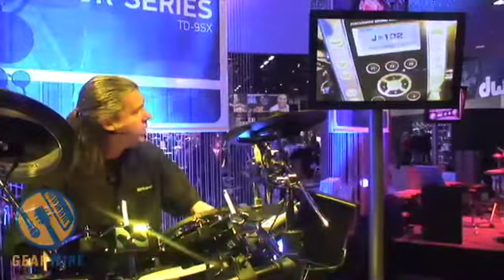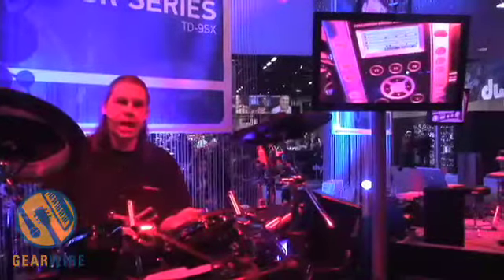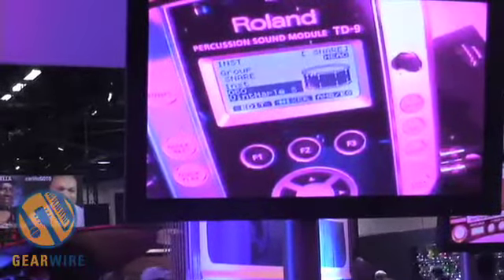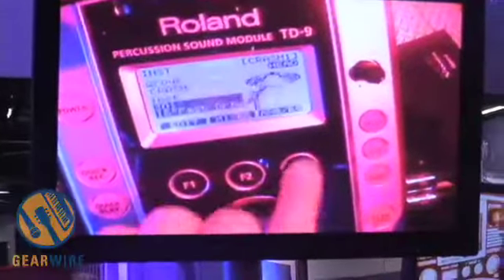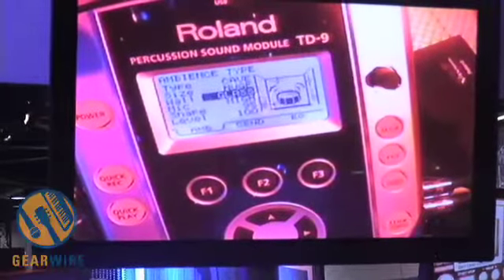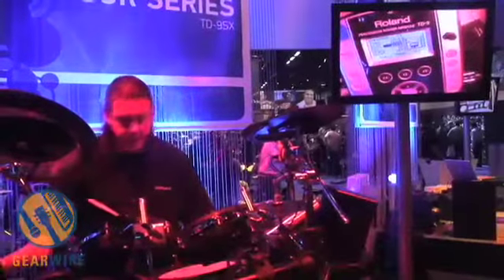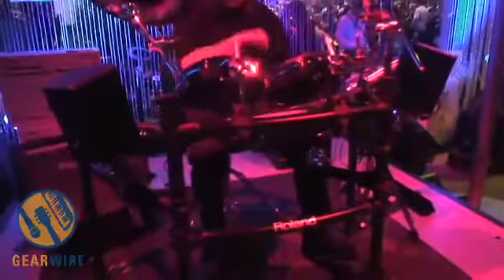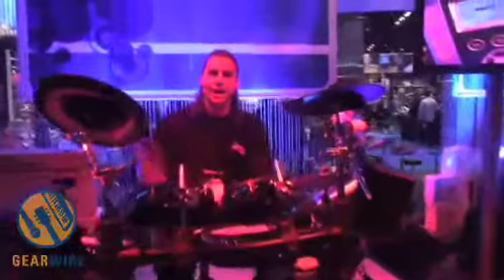Roland TD-9SX: New TD-9 Module Up Close At Winter NAMM 2008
We take a close look at the TD-9SX's new module and admire all the things made possible by a USB port. Drummers can now drag and drop songs into their module [which already comes pre-loaded with 50 tracks], store their kits, play along, and even mute drum tracks in the loaded songs so they're not competing with any existing parts as they play.

In addition to the new USB features, the module allows for tempo adjustment and scope mode, which gives drummers visual feedback that signals when they're ahead or behind the downbeats.